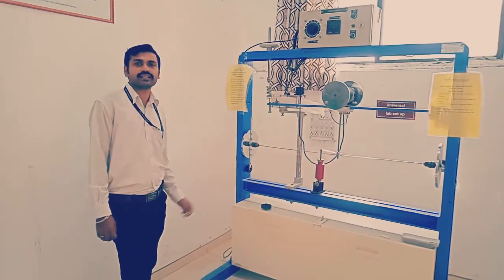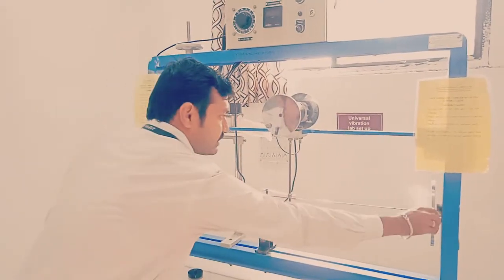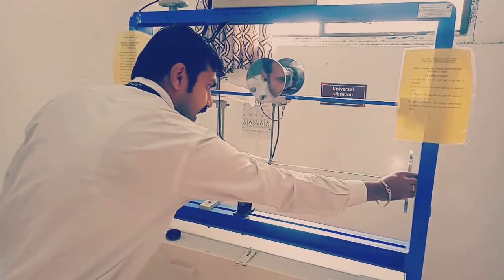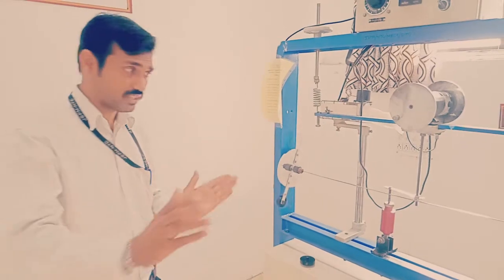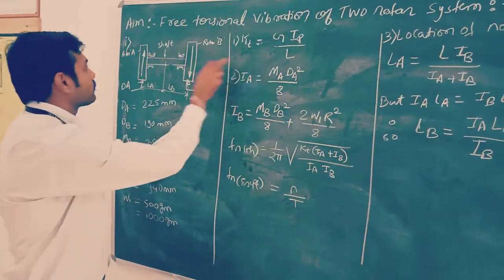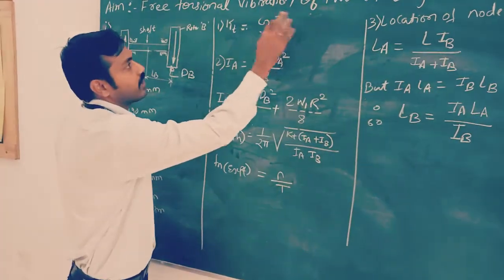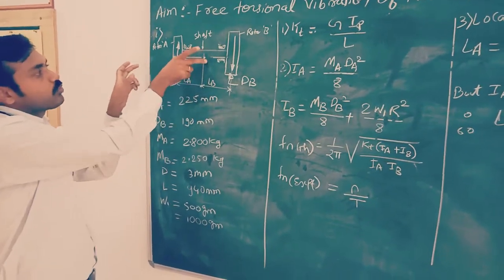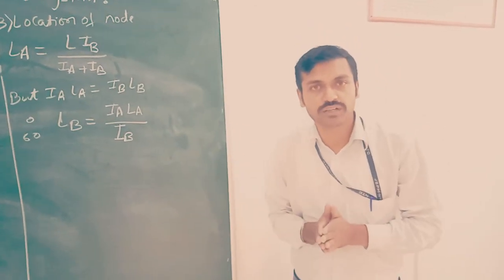Torsional Vibration of two rotor System _ DOM _ BE(Mech)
Torsional Vibration of two rotor System
Dynamics Of Machinery
BE(Mech)